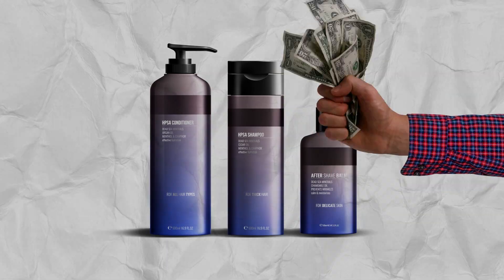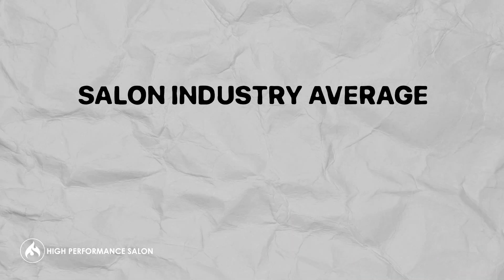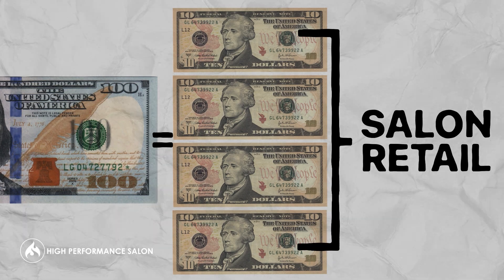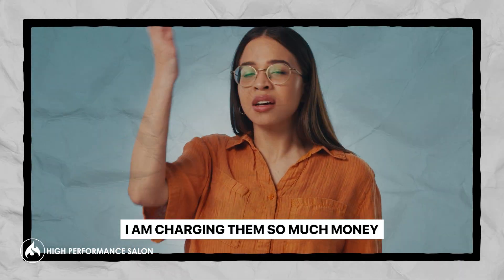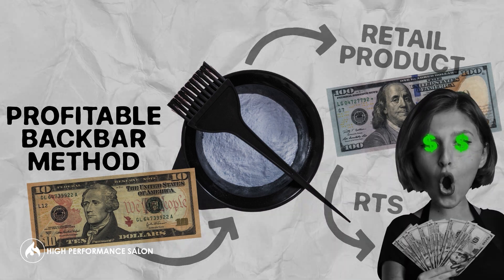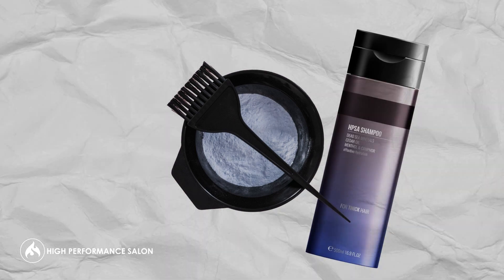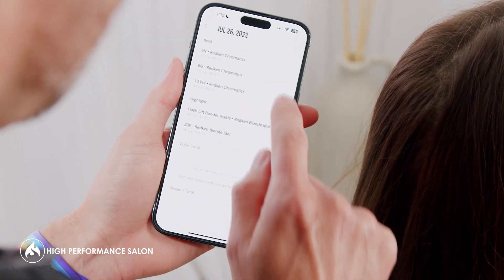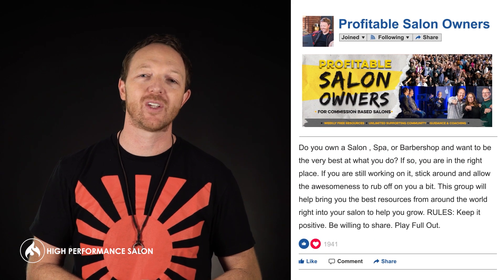#1 HACK to Get Your Staff To Sell MORE Retail This Year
Transform your salon's retail game with the help of innovative strategies we created with our friends from SalonScale!

If you’ve ever struggled to get your staff to sell more retail, you’re not alone! In today’s video, Jason did a deep dive into the secrets of boosting your salon's Retail to Service Ratio (RTS) to new heights.

On average, salons hit a mere 15% RTS, but with the help of SalonScale and High Performance Salon Academy, we're seeing incredible results in the salons we’re helping—some salons are hitting 40% RTS and even beyond 60%! How? By rethinking the way we view retail sales.

We've developed the Profitable Back Bar method, allowing you to charge for the color mixed in the bowl as a retail product. It's not about trickery. It's about understanding your clients' needs and offering solutions they'll love.

Ready to set up your color backbar and boost your salon's profitability? Join our FREE course with SalonScale! Click the link below for immediate access. Let's make your backbar work for you!